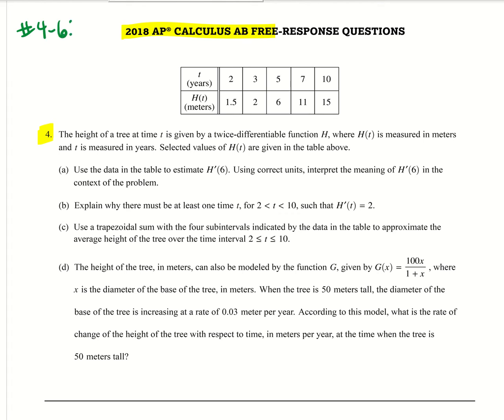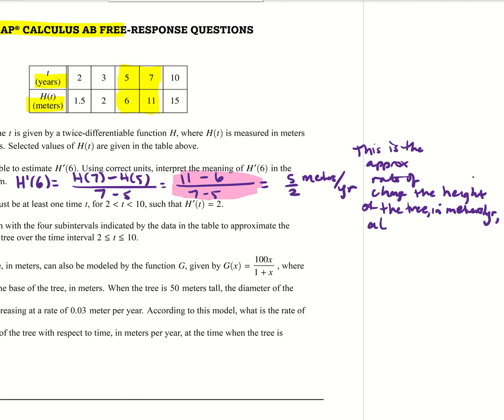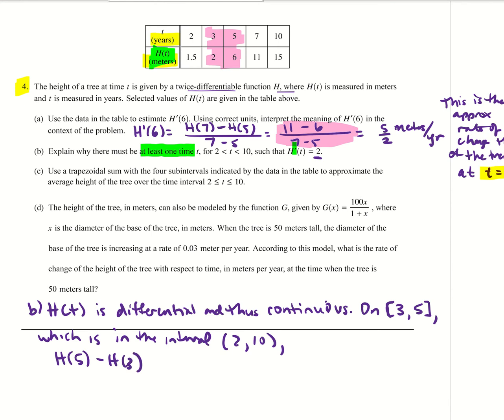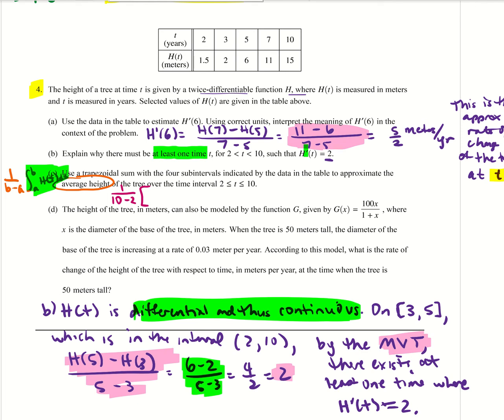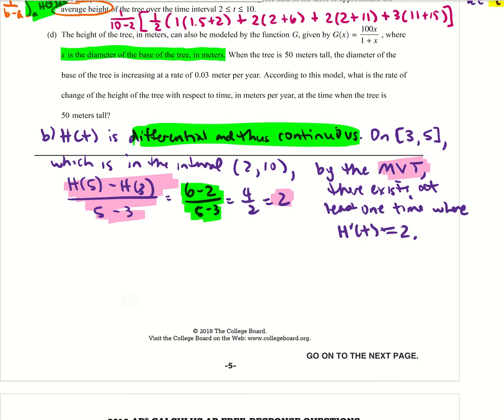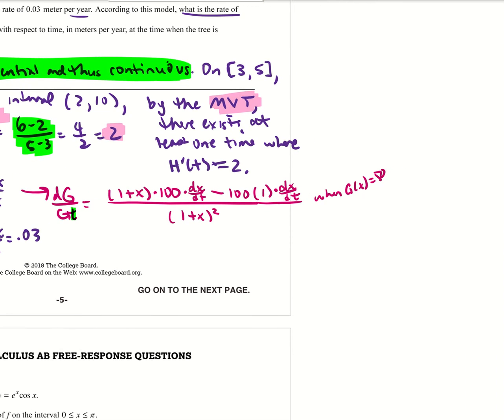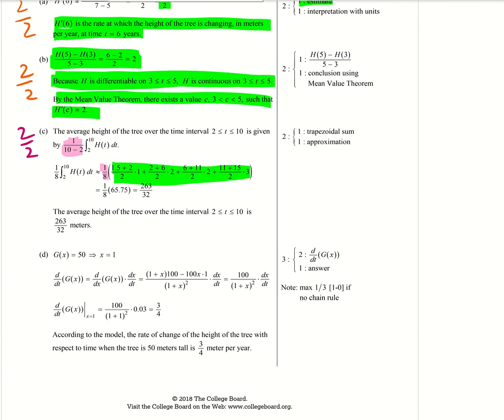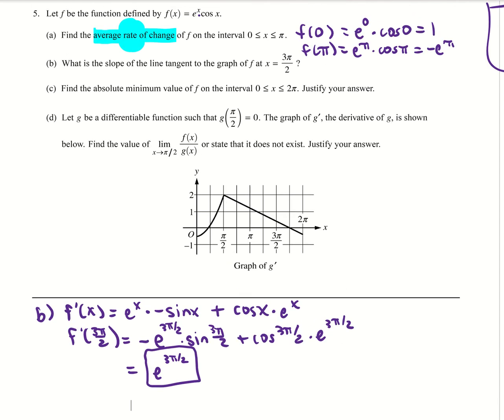AB 2018 FRQ 3 6 Part 1